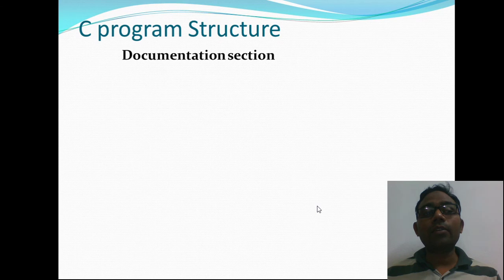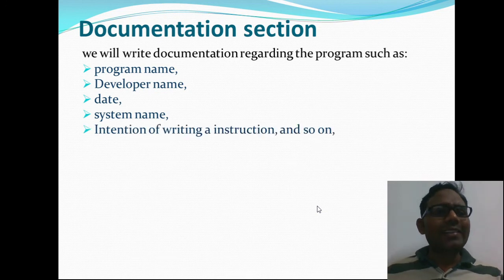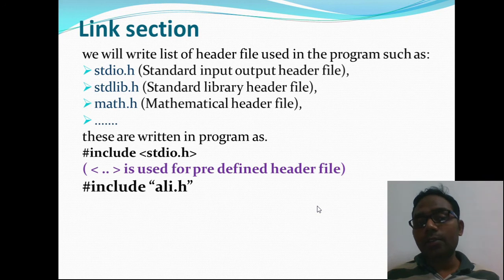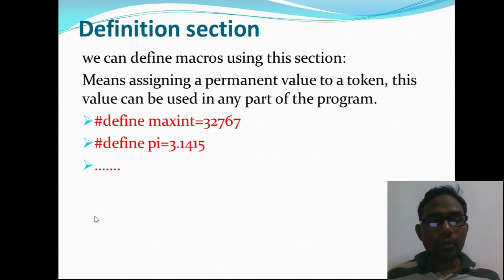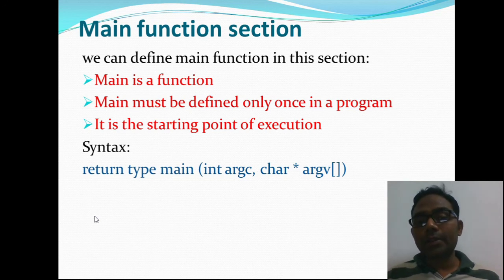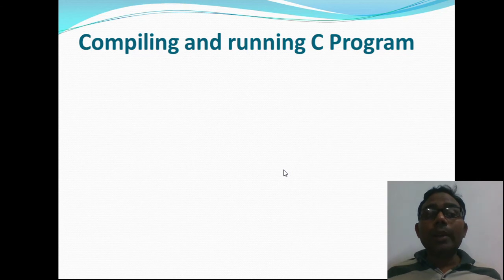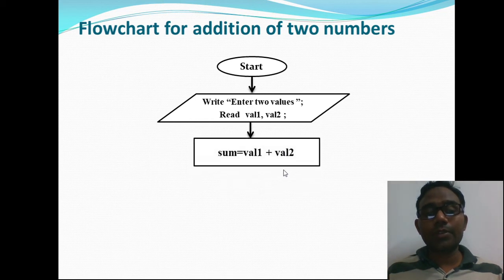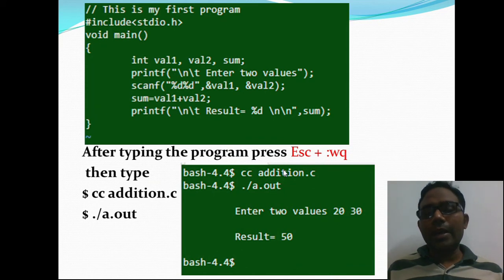004 C program structure with example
C program structure with example
the link for writing and executing c programs is: